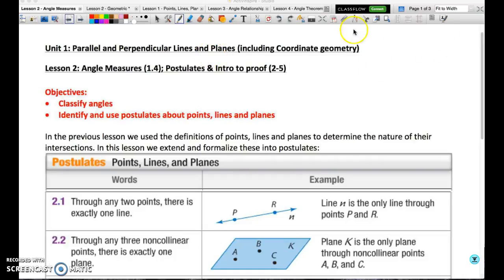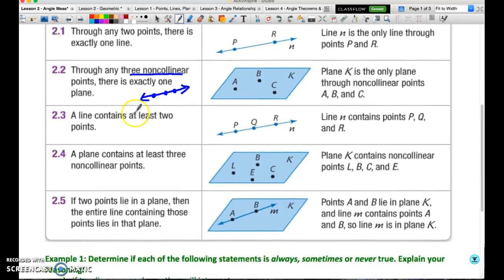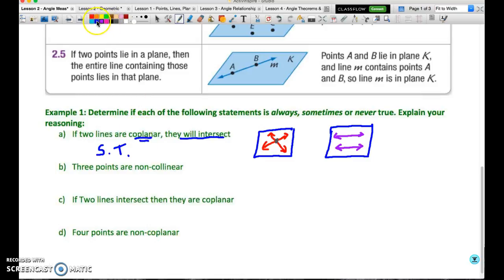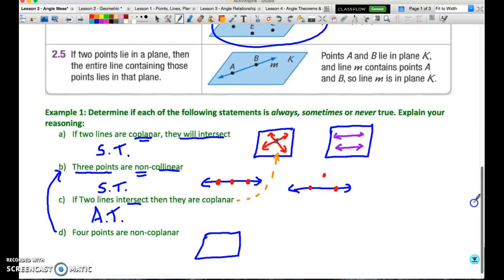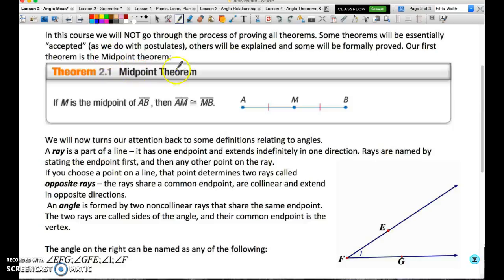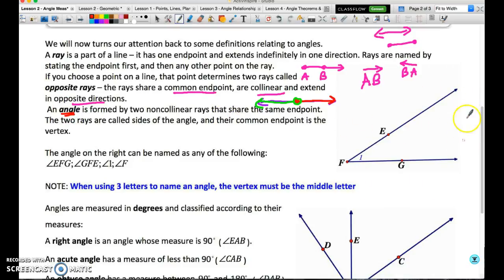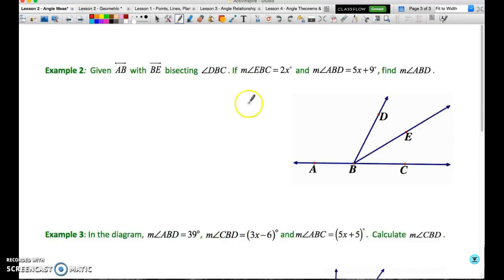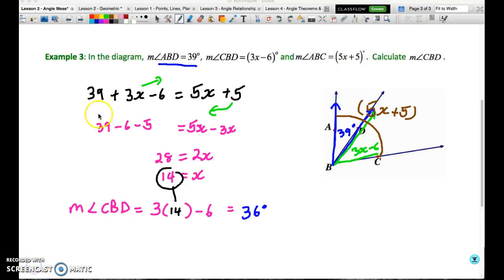Lesson 2 - Angle measure and Intro to Proof (1.4 & 2.5)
Unit 1 Lesson 2 - Parallel & Perpendicular Lines and Planes